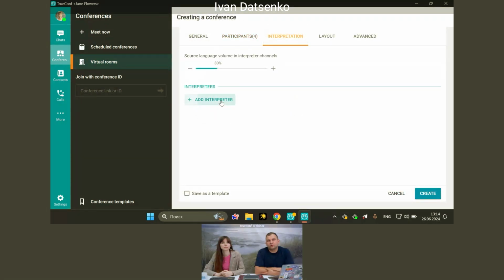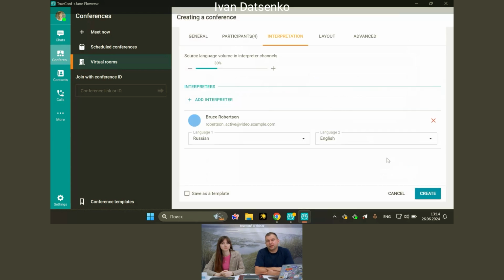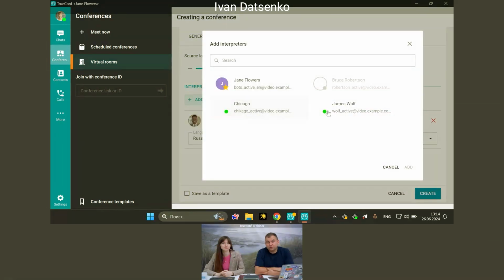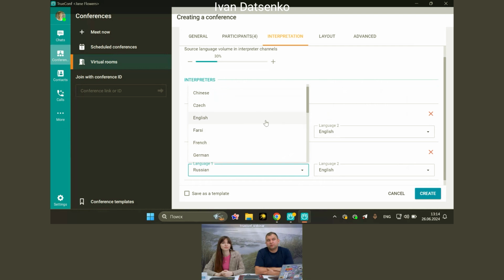Webinar: TrueConf Server 5.4 — the major update of video collaboration platform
Lev Yakupov, Chief Marketing Officer at TrueConf, and Maria Mihalyova, PR Manager, showcased the main improvements, held a live demo of the new features, as well as ran a Q&A session.

The new version brings a simultaneous interpretation mode, infinite layouts, new messenger features, on-the-fly meeting time extension, and much more.